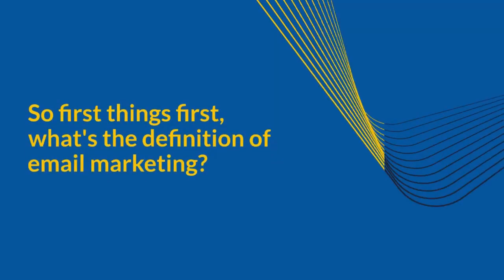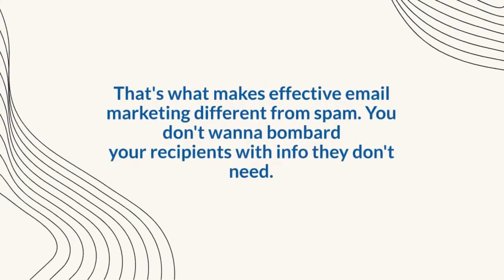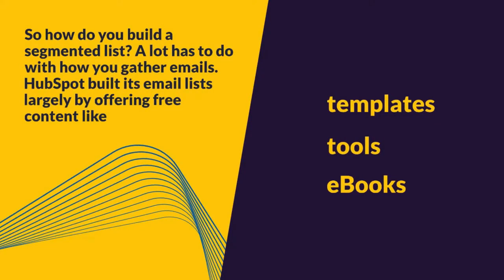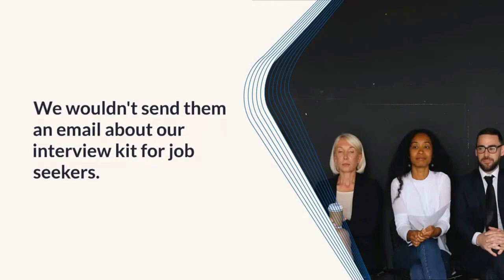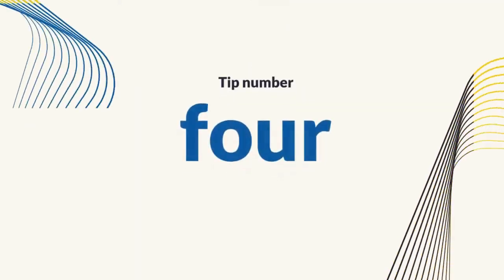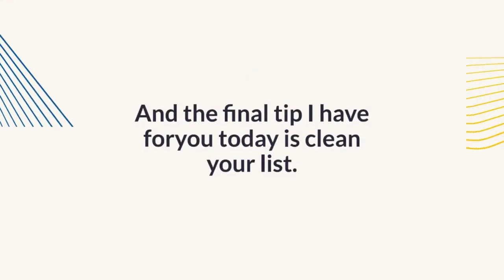How To Succedd In Email Marketing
In today's video, we're diving into the fundamentals of email marketing and how to excel in this digital landscape.

Whether you're a seasoned marketer or just starting out, there's something valuable here for everyone.

🚀 **Mastering Email Marketing**: Learn the ropes of email marketing with us! We'll explore the latest tools and techniques to elevate your email game and drive conversions like never before.

🎯 **Segmentation is Key**: Discover the power of building a segmented list and how it can skyrocket your revenue.

We'll delve into why treating all subscribers alike is a thing of the past and how targeted messaging can revolutionize your campaigns.

🔍 **Personalization Matters**: Take your emails to the next level with personalized content tailored to individual recipients.

From simple salutations to customized product recommendations, we'll show you how to leave a lasting impression.

📧 **Crafting Compelling Subject Lines**: Uncover the secrets behind irresistible subject lines that boost open rates and capture attention.

With techniques ranging from curiosity to urgency, you'll never struggle to make your emails stand out again.

📝 **Simplify Your Layout and Copy**: Keep it simple, yet effective! We'll share tips on creating clean, concise email layouts and copy that deliver your message loud and clear. Remember, less is often more in the world of email marketing.

🧹 **Clean Your List for Success**: Learn why maintaining a clean email list is crucial for sustained success. Discover how to effectively manage inactive subscribers and avoid the pitfalls of low open rates and spam folders.

💡 Ready to take your email marketing to new heights? Don't miss out on the latest tips and tricks to transform your email campaigns. Let's elevate your inbox game together! 📈"

Chapter:

0:00 - 0:57- Introduction to the email marketing channel, purpose, and definition of email marketing.
0:58 - 1:49- Importance of providing valuable information and customer segmentation.
1:50 - 2:12- Strategy for building email lists based on customer interests.
2:12 - 2:41- Email list segmentation and use of automation.
2:42 - 4:01- Impact of personalization on increasing email open rates.
4:02 - 5:30- Importance of effective email subject lines and simplicity in email layout.
5:30 - end- Importance of periodically cleaning email lists and the financial impact of unopened emails.